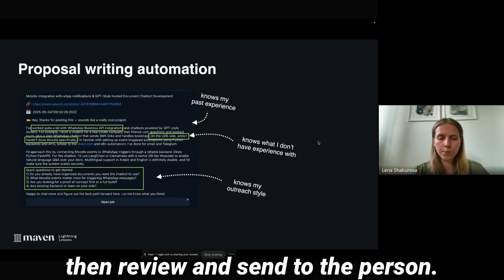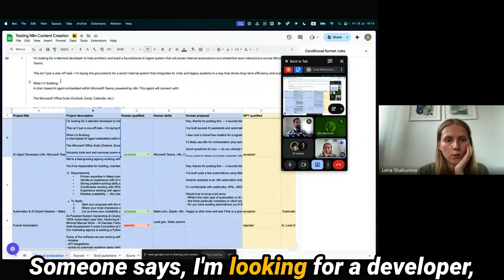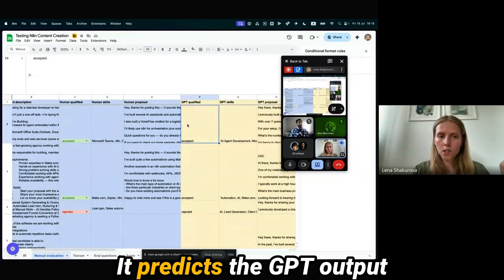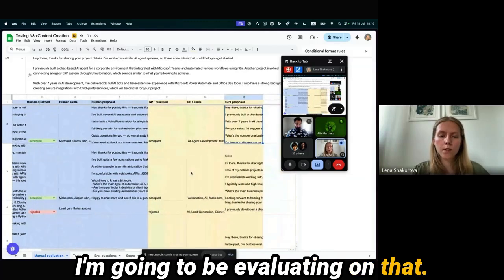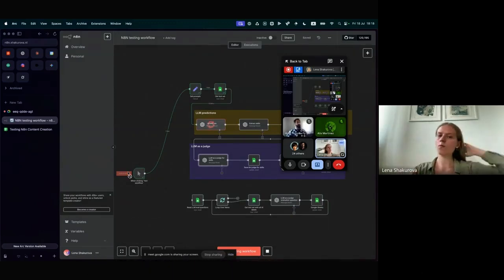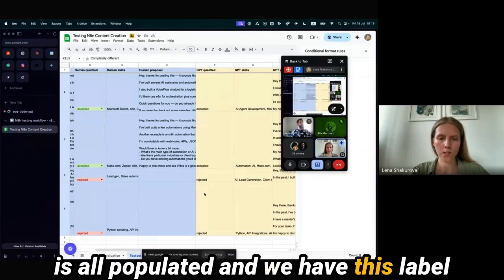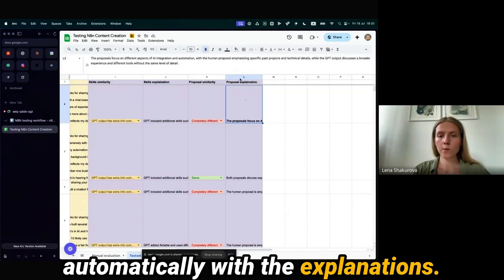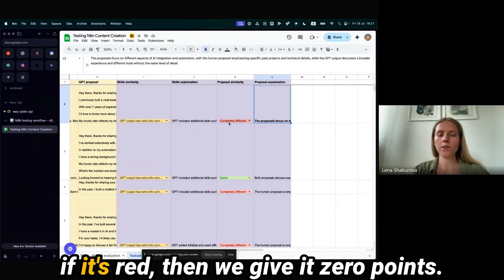How to Evaluate Your LLM Quality in n8n - Automated Upwork Proposal Demo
When building AI or agentic systems, one of the most important things to do to ensure reliability, quality, and accuracy is evaluating your LLM responses. In this video we demo a complete workflow that automatically finds Upwork job posts, classifies whether each job is a good fit, extracts required skills, and generates tailored proposals; using an n8n orchestration layer combined with LLMs and small custom microservices. The goal is to produce proposal drafts we can confidently send with minimal editing, so we built a diverse test set of real Upwork postings, labeled ideal human proposals, and pipeline steps that mirror real-world decision points: qualify/reject, skill extraction, proposal generation, and notification. You’ll see how the system runs the test set end-to-end and stores every artifact for inspection.
You will also see how we evaluate and score the outputs at scale: an LLM-as-judge compares GPT proposals to human-written references and returns qualitative explanations (same, missing info, extra info, or completely different), while simple similarity heuristics and manual sampling let us convert those judgments into numeric scores for classification and generation tasks. This practical pattern lets you measure quality, detect hallucinations, and iterate quickly on prompts and model choices so your automation gets progressively better.